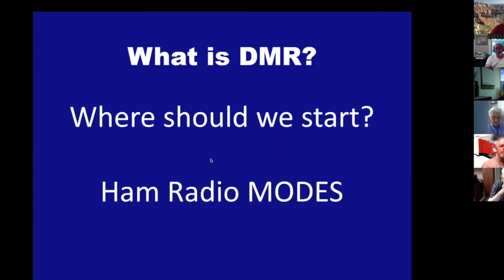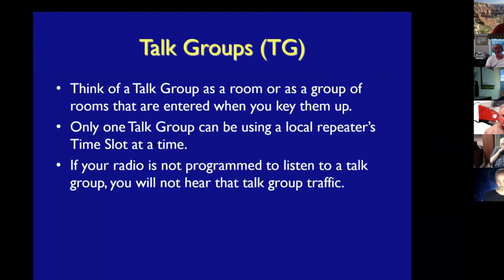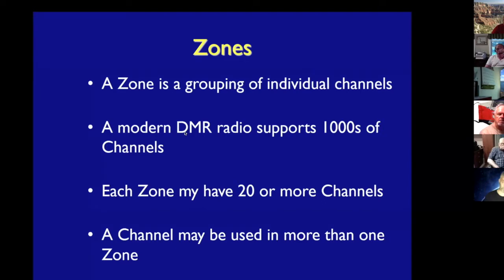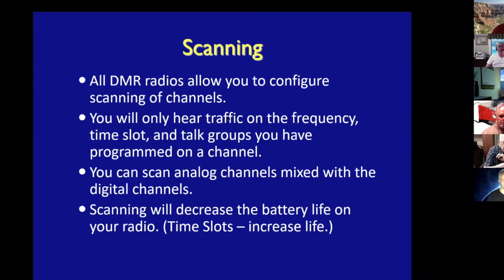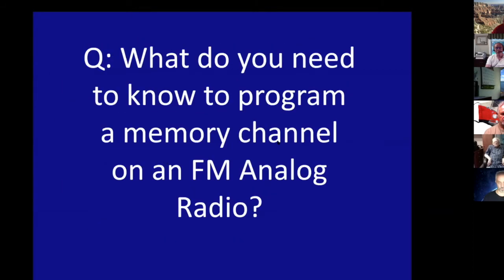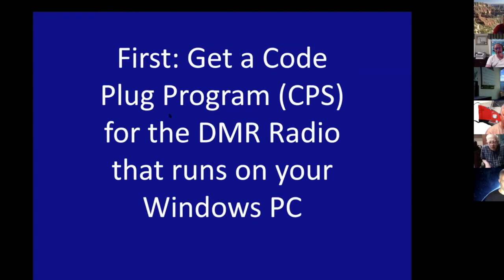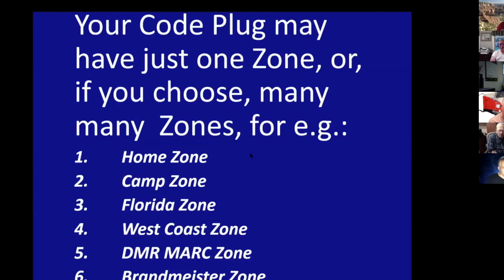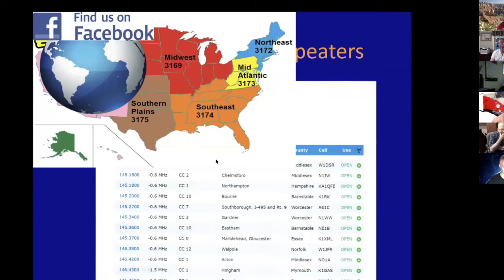K1USN Zoom Meeting 7-21-20: DMR 101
DMR Overview by Joe - N1BIM